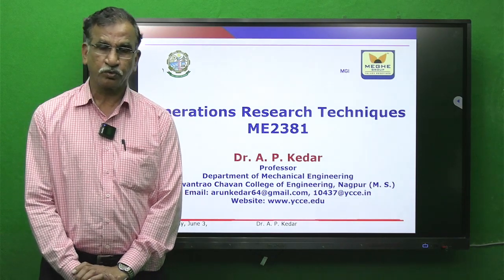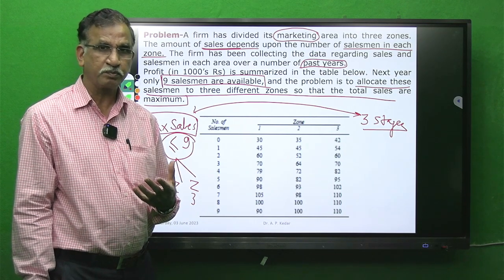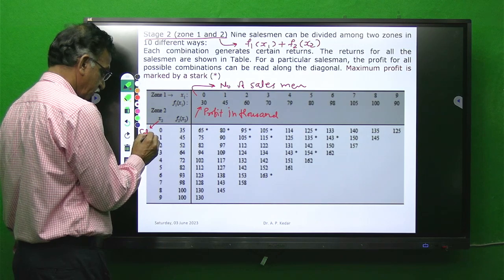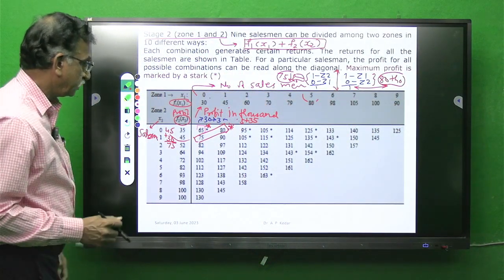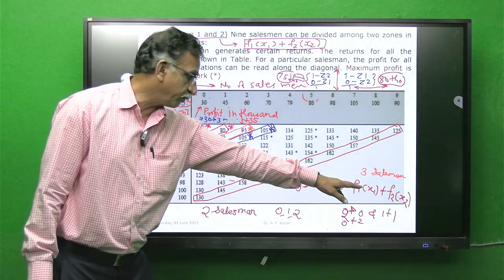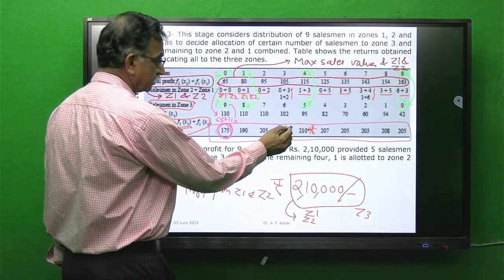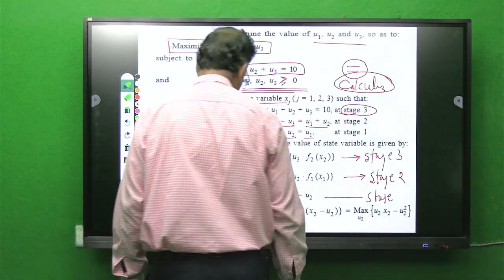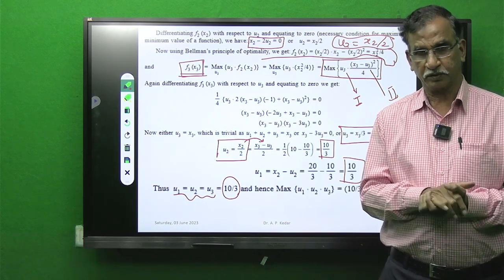#22 Dynamic Programming Part 4- Additional Numericals continued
The dynamic programming approach divides the problem into several sub- problems or stages and then these sub-problems are solved sequentially until the initial problem is finally solved.